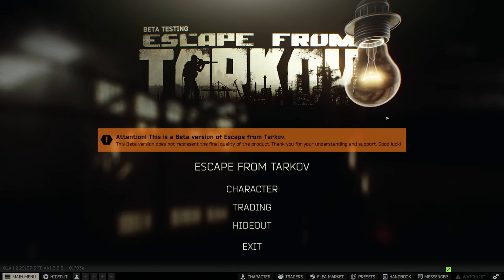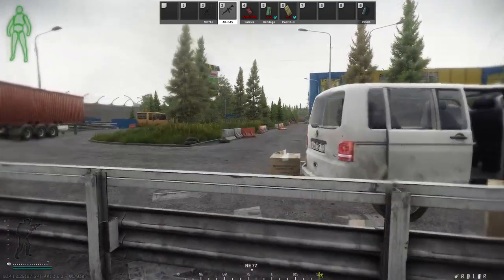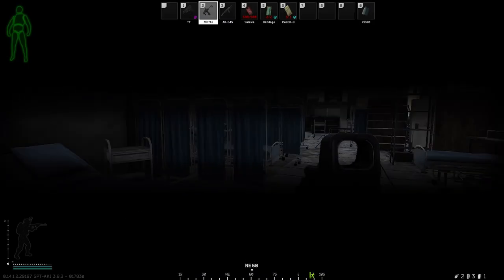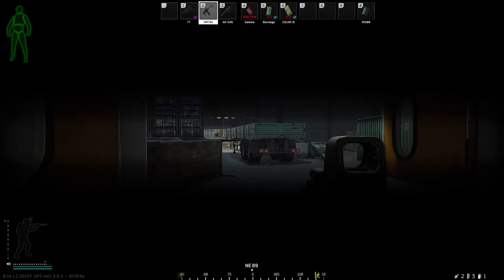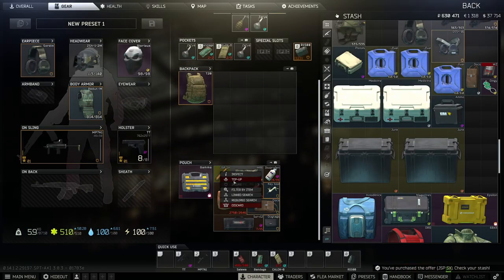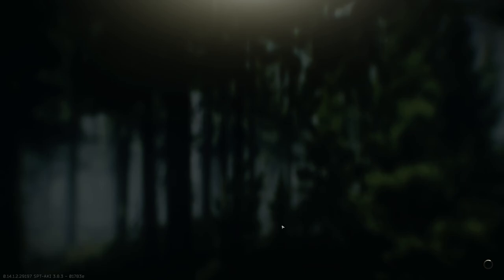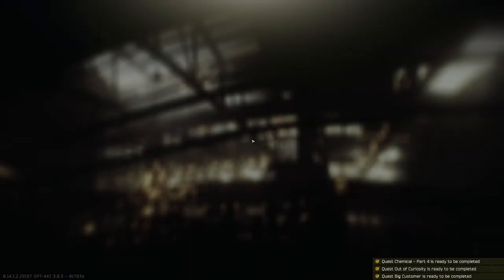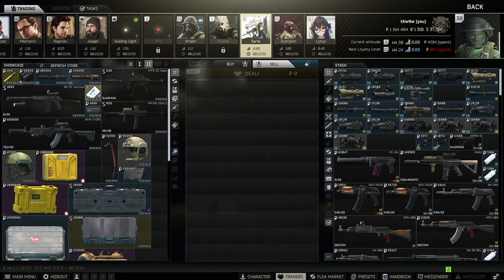Rough start | SPT | Escape From Tarkov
That first run though... I slowed it down and went frame by frame but could not find out what happened. If you can find the person who got me let me know lol